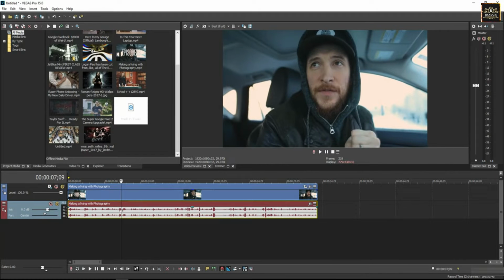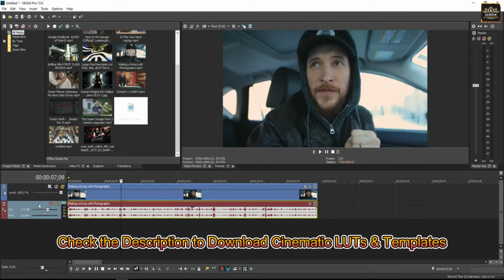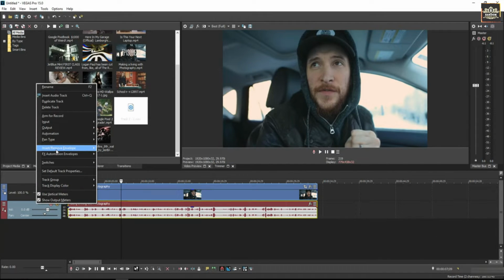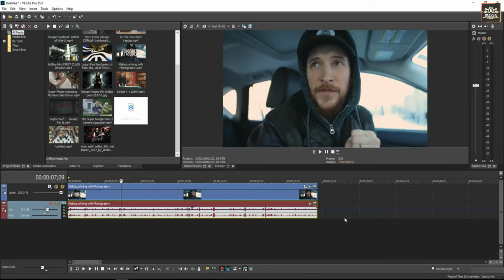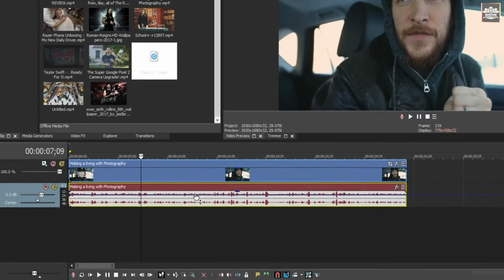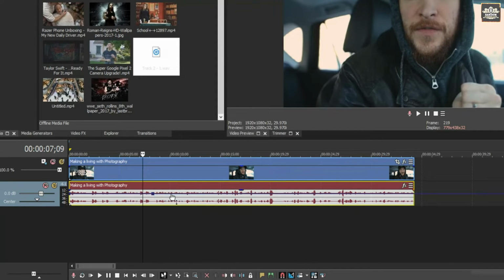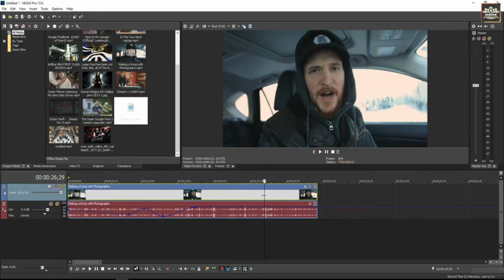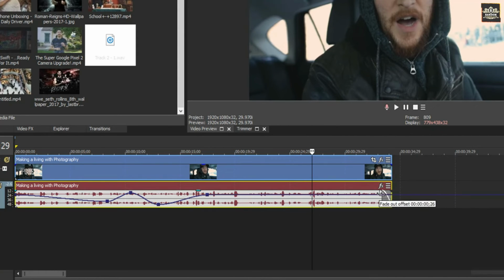How to Fade Out or In Audio By Adding Audio Points | VEGAS Pro Tutorial